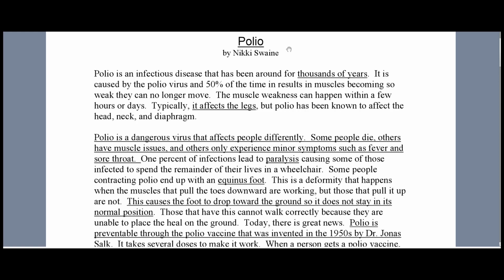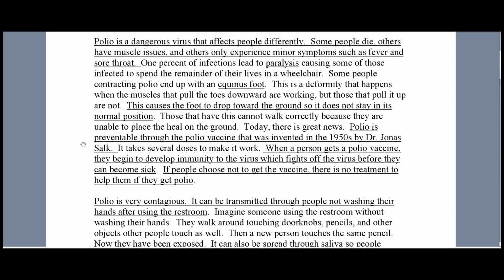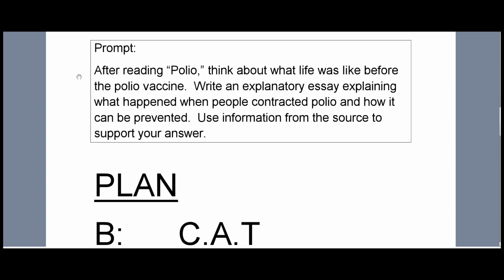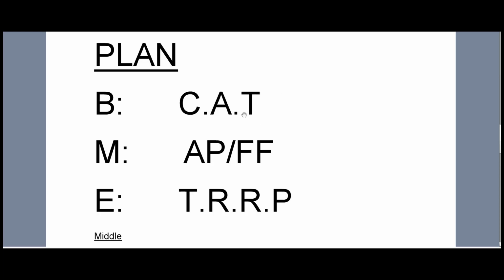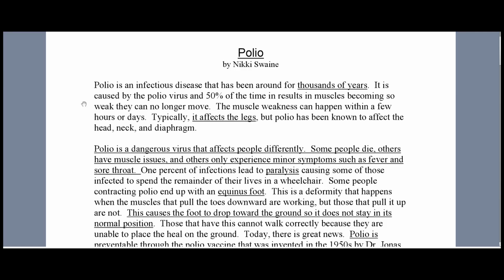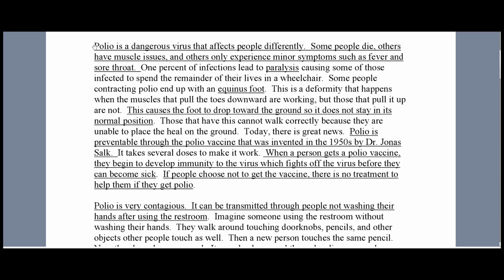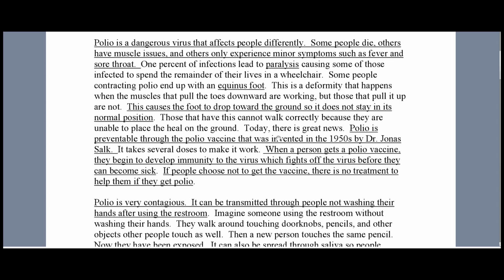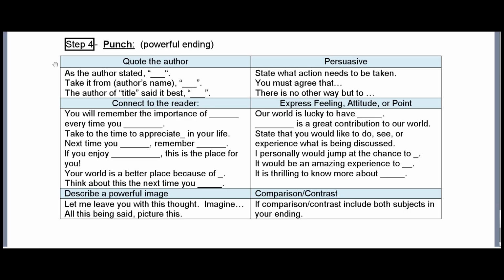Source Writing Guided Lesson Elementary 4th grade FSA Core Knowledge Write Bright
This lesson can be used with any 3rd, 4th, or 5th grade class.  It takes students step by step through writing an essay.  visit writebrightstation.com Go to the "Assess" tab and choose Core Knowledge for more lessons or the printable.